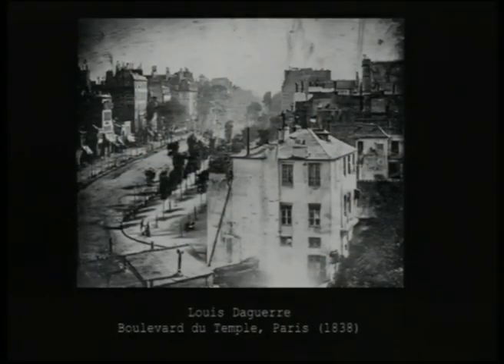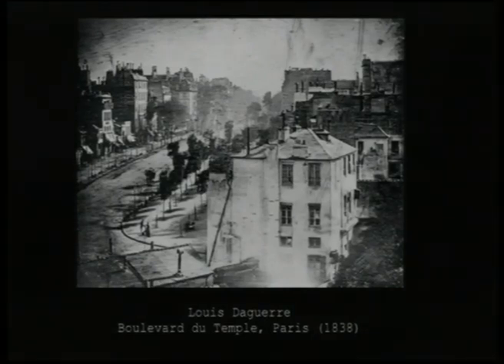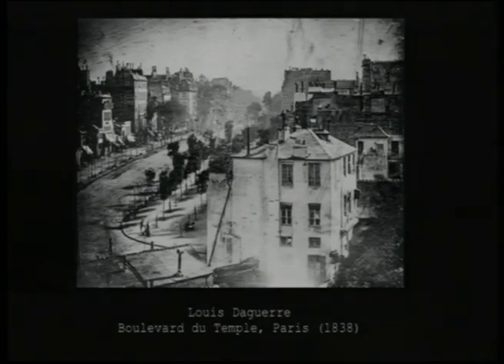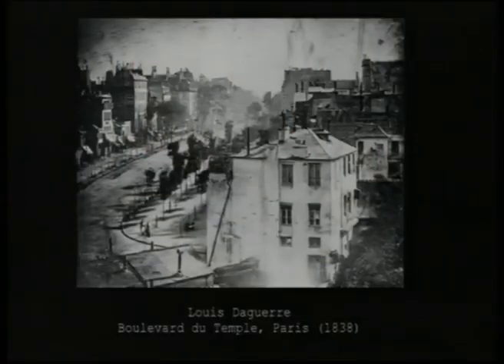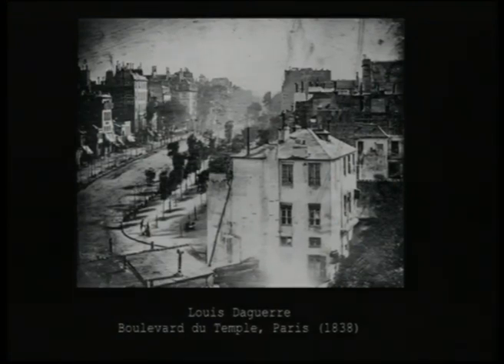26C3 2009 eng photography and the art of doing it wrong